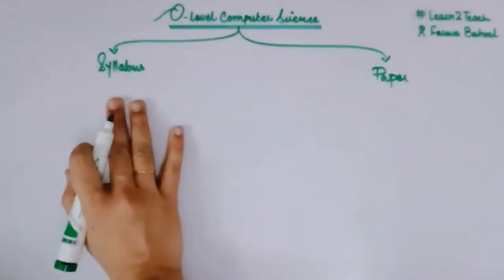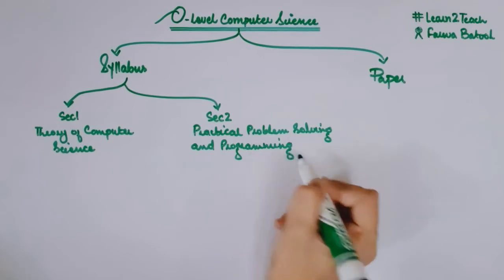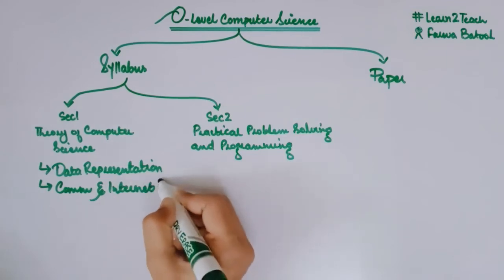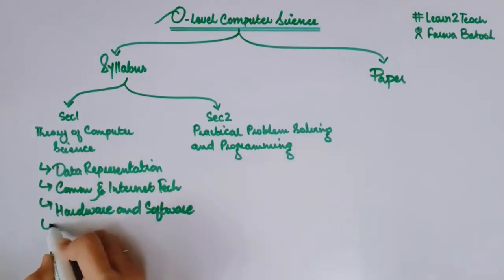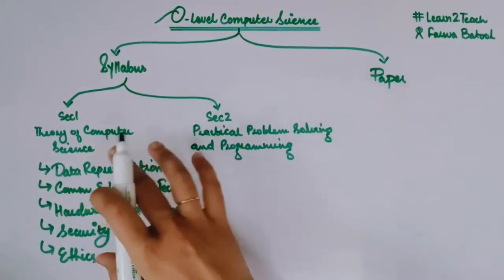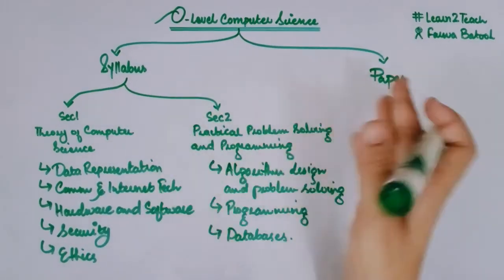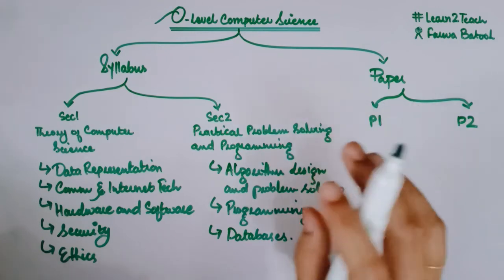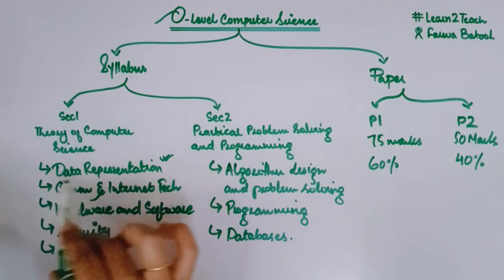INTRODUCTION TO O LEVEL COMPUTER SCIENCE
Hello Students!!
Good news for all the O level Computer Science Students. Myself, Farwa Batool, a CS Engineer of NED University has started a FREE COURSE on O Level Computer Science.

So no need to worry about your exams anymore. I'll be covering each and every topic along with past papers, pre-released material and much more.

Here is my first video related to this course. In this video i am going to share the course content (syllabus) and some paper points with you.